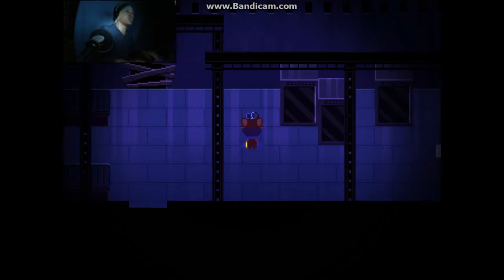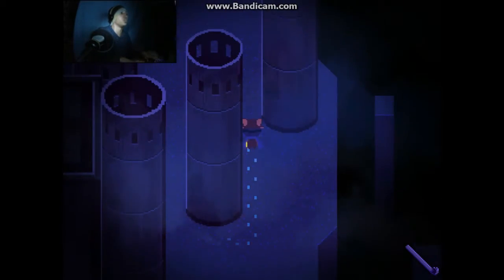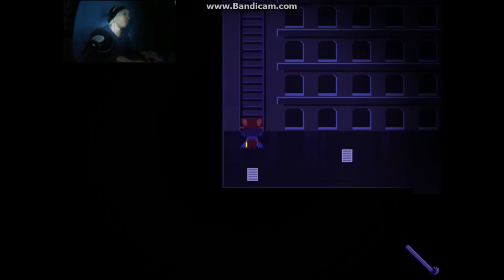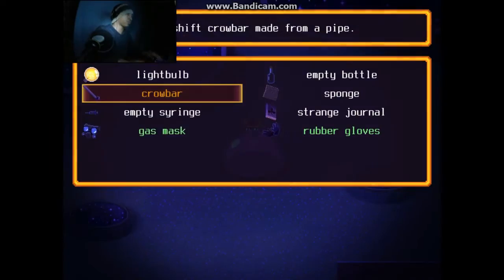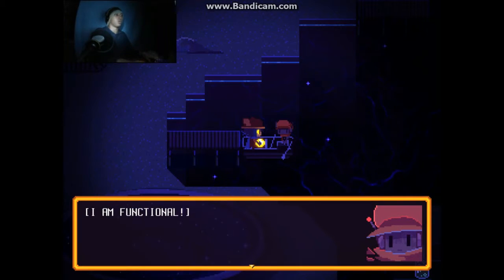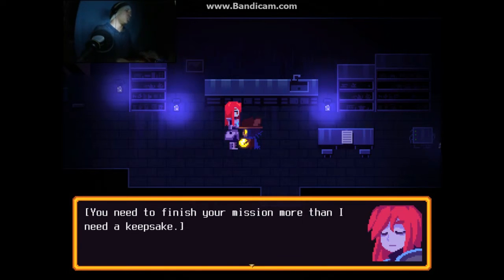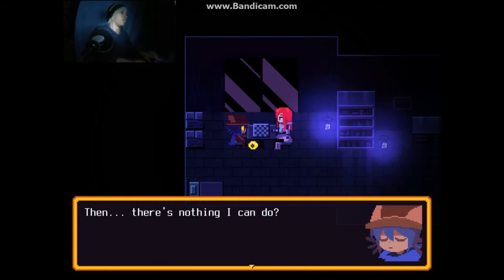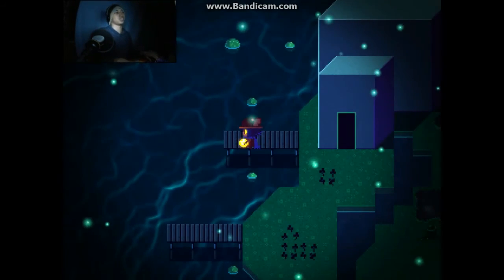ROW-ROW-ROW YA BOAT! /OneShot part 4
Info: Time we get the heck off this mine site to the tower. We must... SAAAAVE THE WORLD!

share with friends,
and respect in the comments.
Stay Golden!